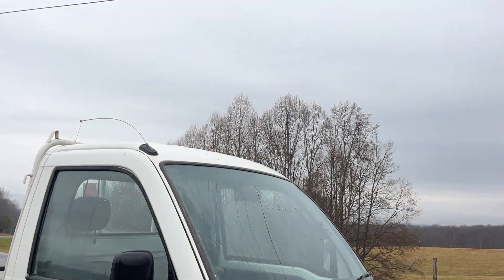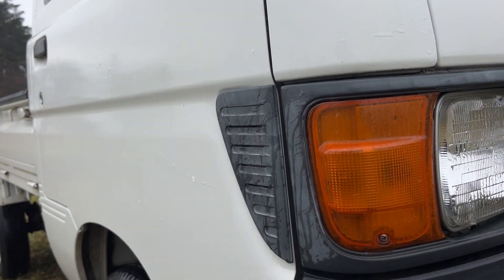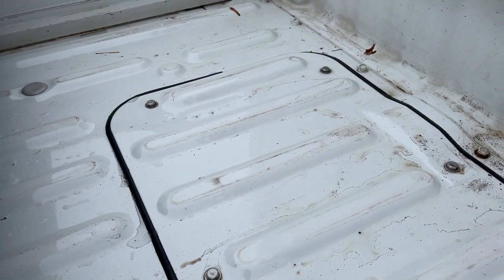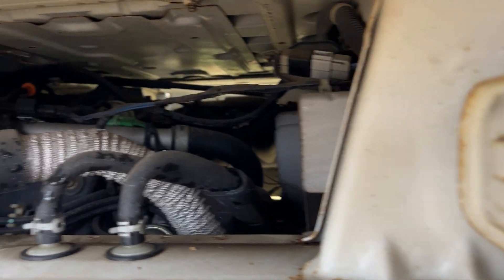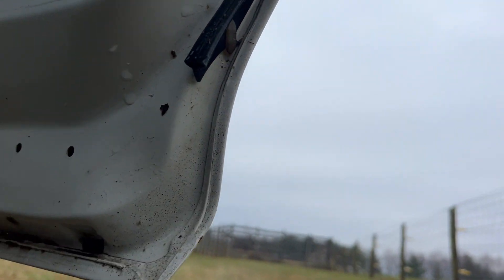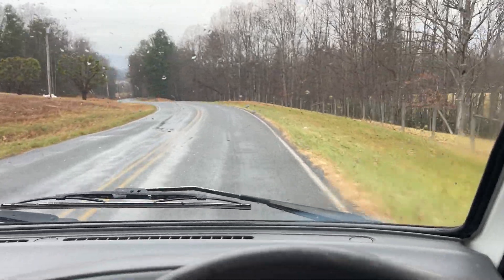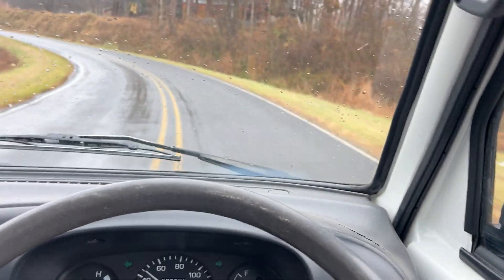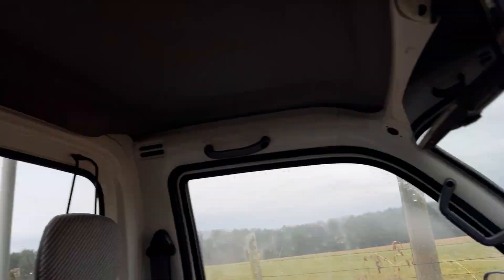Daihatsu hi jet for Joe in Ohio